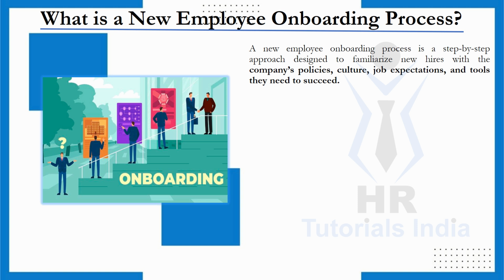How to Design an Effective Onboarding Process | Employee Onboarding | HR Tutorials India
Hey Friends,
Welcome to HR Tutorials India!
In this video, we’ll discuss how to design an effective onboarding process to help new employees integrate smoothly into your organization.

You’ll learn:
✅ Understanding the Onboarding Process – What onboarding means and its importance in HR.
✅ What is a New Employee Onboarding Process? – Step-by-step overview of how to welcome and train new hires.
✅ Stages of the Onboarding Process – From pre-boarding to ongoing support.
✅ Creating an Employee Onboarding Plan – How to build a structured and consistent plan.
✅ Key Components of an Effective Onboarding Plan – Essential elements for a smooth transition.
✅ Tips for Creating a Successful Onboarding Plan – Practical advice for an engaging and productive experience.

This video is perfect for HR professionals, business owners, and managers who want to improve their onboarding strategy and boost employee engagement.

Effective Employee Onboarding
Employee Onboarding
HR Tutorials India
Onboarding
Onboarding Process
Employee Onboarding Process
Designing Of An Effective Onboarding Process
What Is Employee Onboarding
Employee Orientation
Employee Induction
What Is Employee Orientation
What Is Employee Induction
Employee Orientation Process
Employee Induction Process
Importance Of Employee Onboarding
Importance Of Employee Orientation
Importance Of Employee Induction
HR Process And Best Practices
Employee Onboarding Process Explained
Employee Orientation Process Explained
Employee Induction Process Explained
Employee Onboarding Guide
Employee Orientation Guide
Employee Induction Guide
Step By Step Employee Onboarding Guide
Step By Step Employee Orientation Guide
Step By Step Employee Induction Guide
HR For Beginners
HR Process
New Hire
HR Training
Onboarding Best Practices
Orientation Best Practices
HR Roles And Responsibilities
Induction Best Practices
HR Management
Employee Experience
Workplace Success
HR Strategy